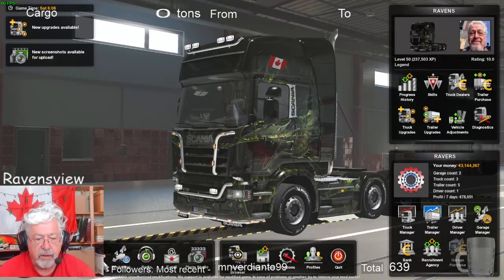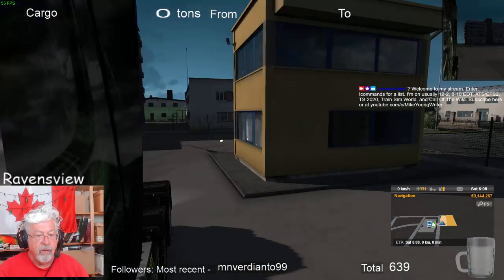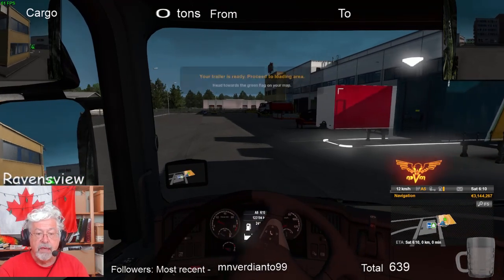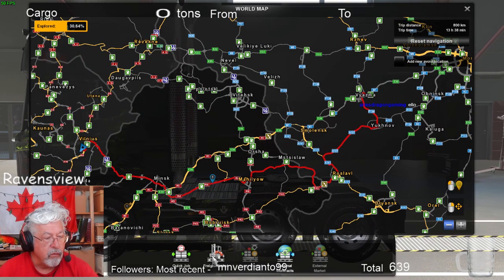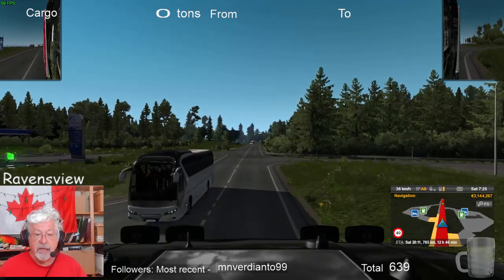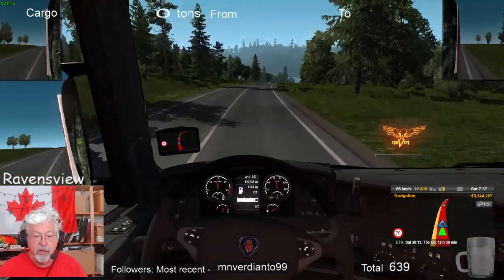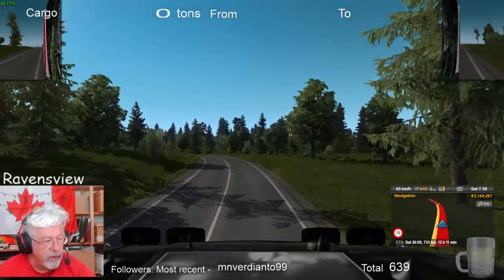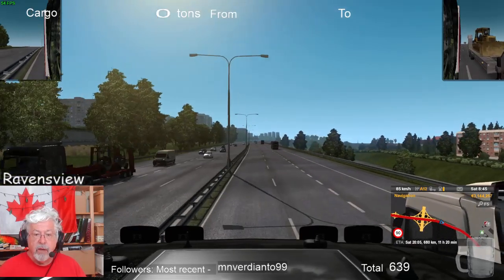ETS2 - New RusMap -Wandering east of Vilnius pt1